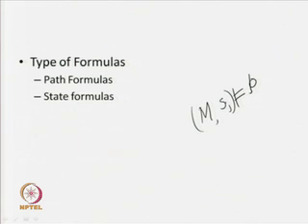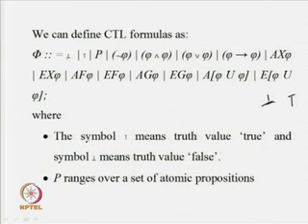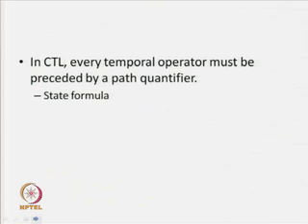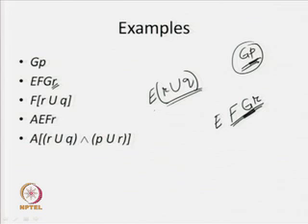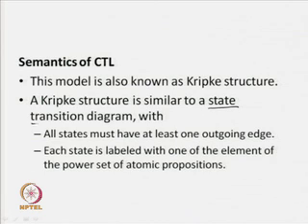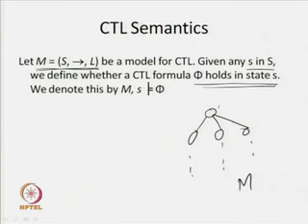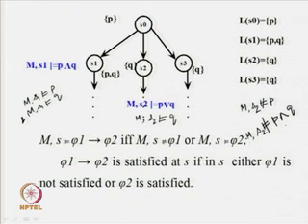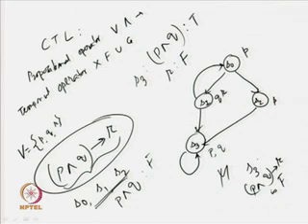Mod-04 Lec-03 Syntax and Semantics of CTL